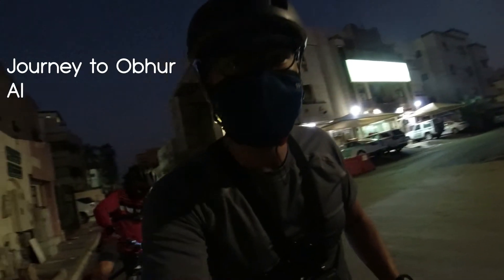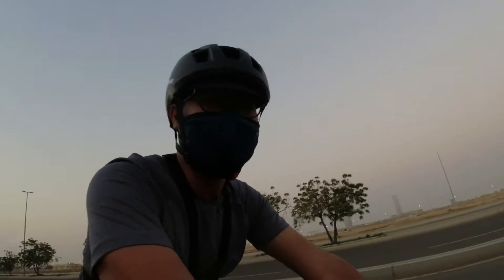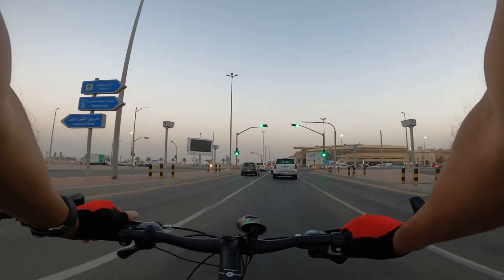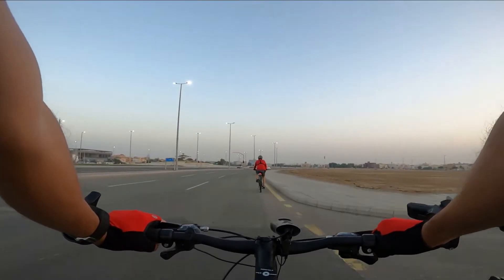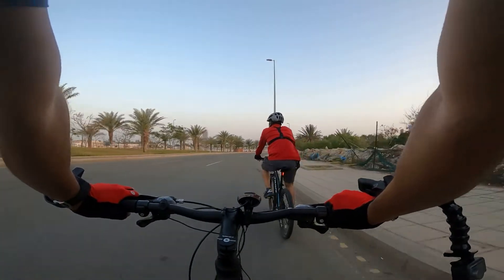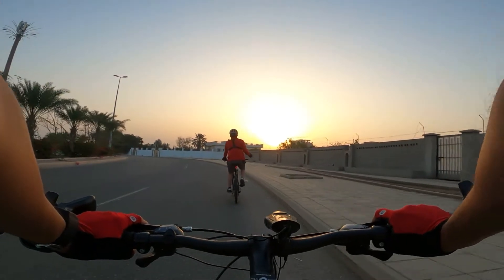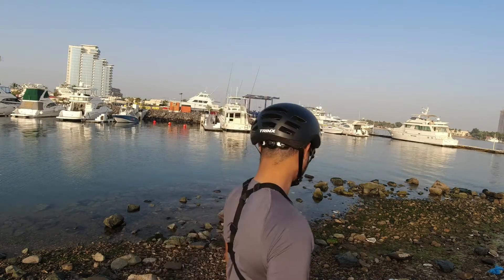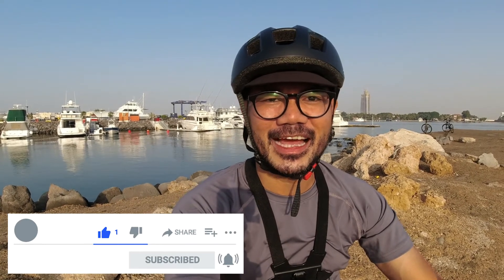Leave the Stress Behind Obhur Jeddah Marina Saudi Arabia اترك التوتر خلف الطريق جدة مارينا السعودية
Hi I'm Prexyll and Join me in my fitness travel journey

“Thy word is a lamp unto my feet, and a light unto my path.”
Psa 119:105

Equipment
Bike: Trinx M116
Camera: Dji Osmo Action cam,Gopro Hero 8 Black Xiaomi Mi 10 Lite
Editor: Movavi Video Editor Plus 2021

Music
Youtube library mixed